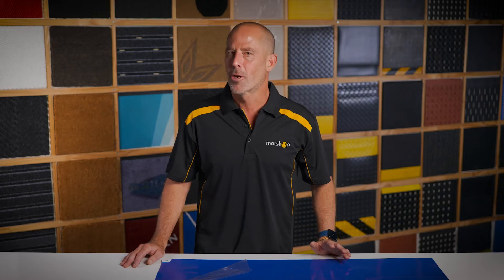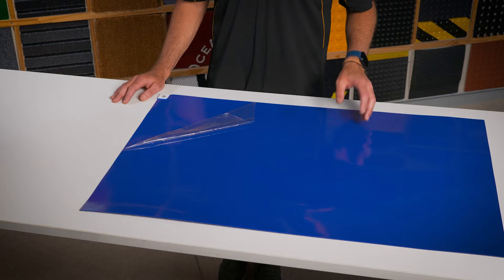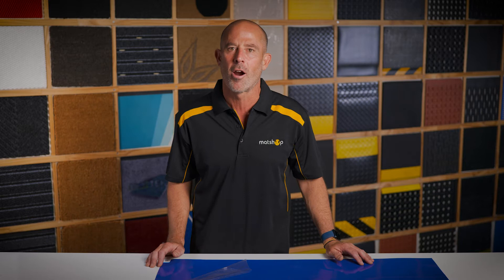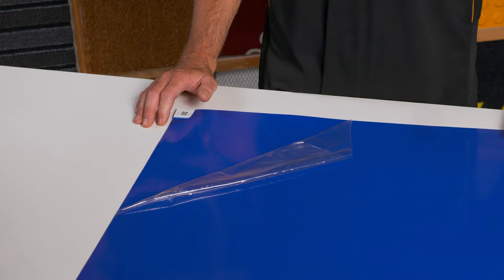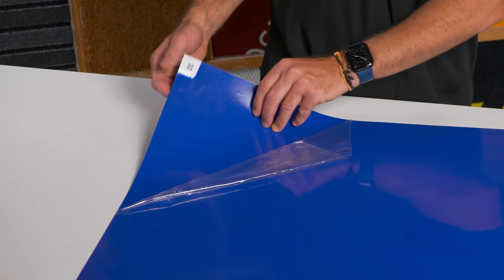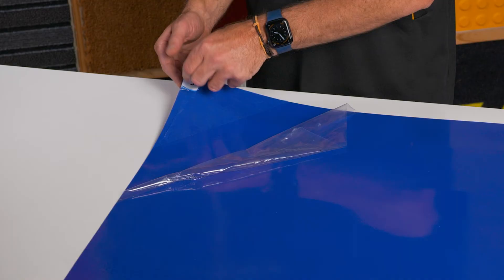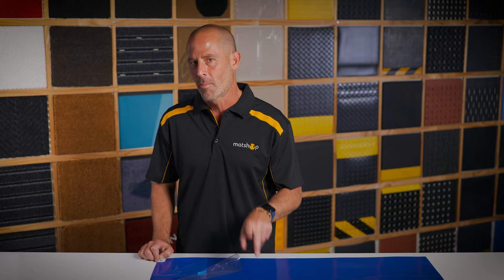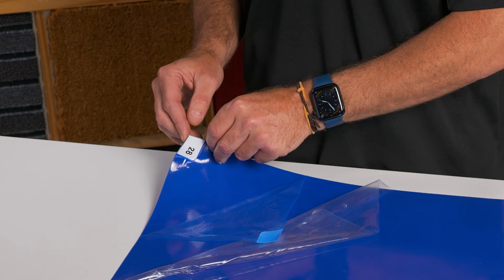Sticky Lab and Surgical Dirt Removal Adhesive Mat Product Demonstration | Matshop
Hi everyone,

This is our demonstration of the sticky lab mat. It's ideal for keeping sterile areas clean, as it removes and traps even the tiniest dirt and dust particles travelling on shoes. Each mat comes with 30 sheets, so just peel back full layers to reveal a brand new mat.

You can check out our full range of clean room mats